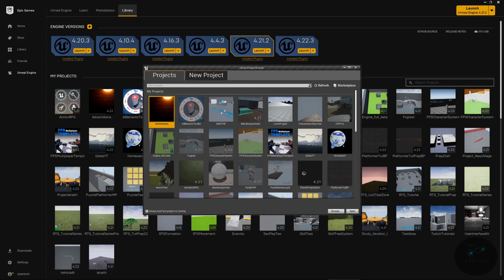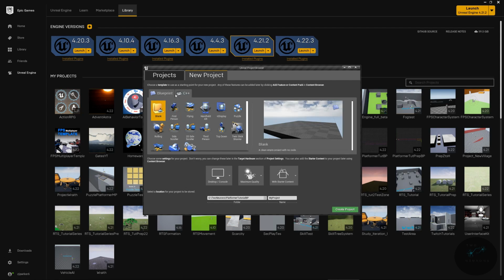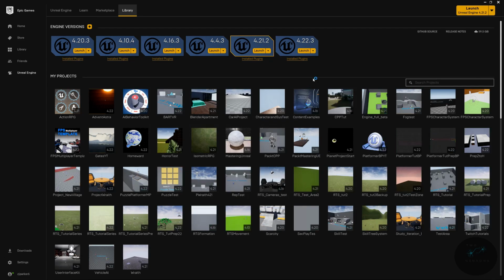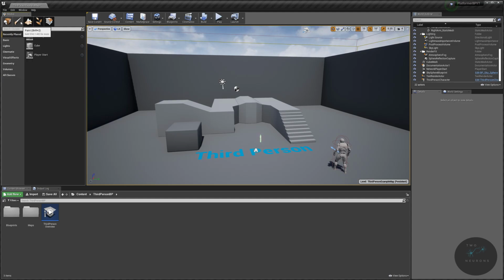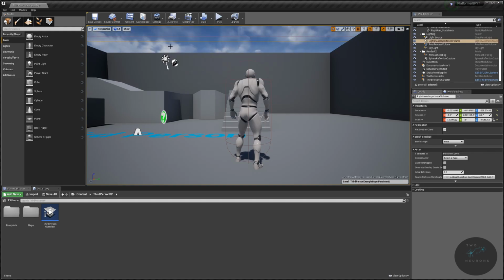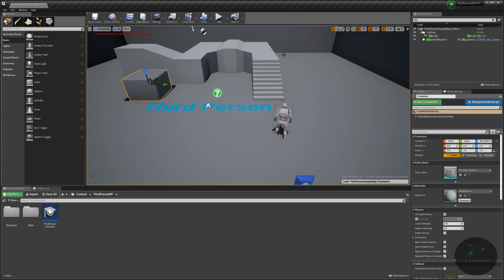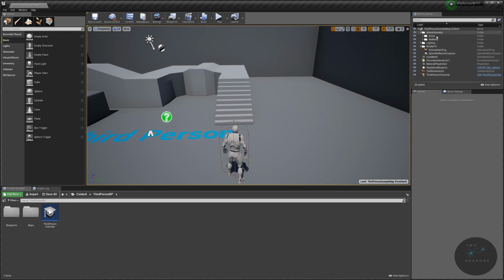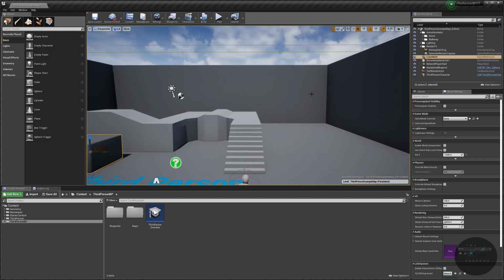02 First Project & UI overview [UE4 - Introduction to UE4 Tutorial Series]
Welcome to the second lesson in this new UE4 tutorial series. In this video, we will create the project file we will use for this series. In addition, I will give an overview of the editor UI.

Starting new project: 3:24
Editor UI overview: 4:35

If you find any of the content in this series hard to follow, let me known in the comments and I will endeavor to create additional videos to unpack this content.

The Blueprint version of this series will cover:
1. Installing Epic Launcher & UE4
2. creating the project and an overview of the editor
3. Setting up source control and connecting the source control to the project
4. Creating the first map and our platforms (also setting up transitions between levels)
5. Creating a second map, transitions between them, and our obstacles
6. Adding a trap to our second map
7. Creating a third map using all of the previous content
8. Creating a main menu
9. Creating a saving/loading system
10. Creating a credits scene
11. Finishing the project by creating an .exe file of it